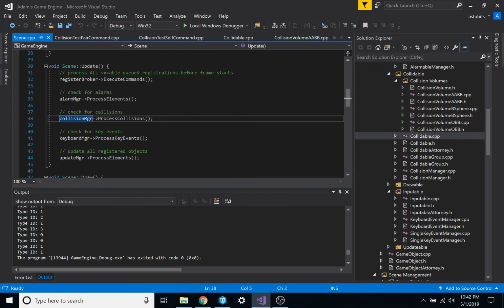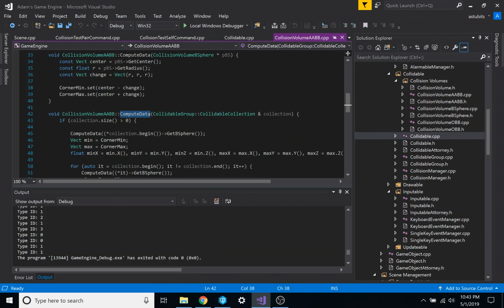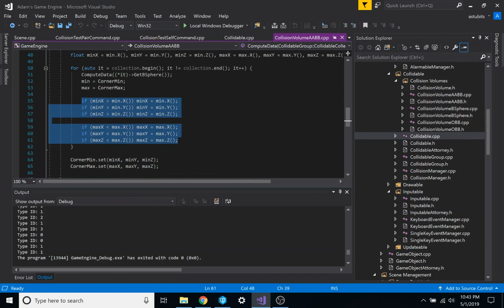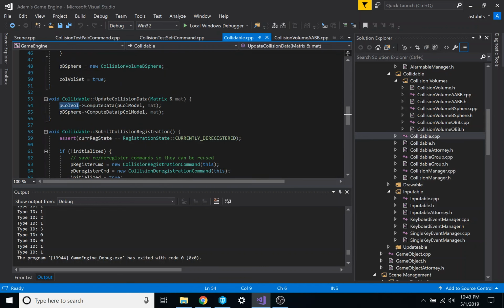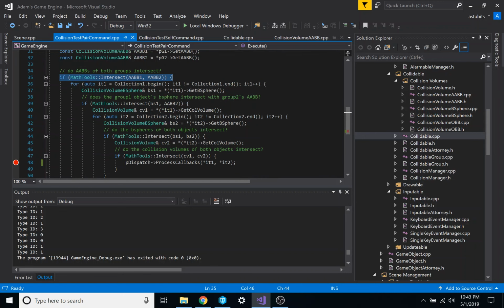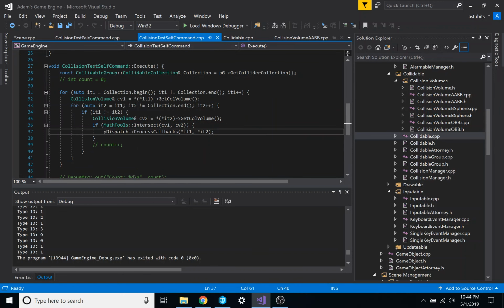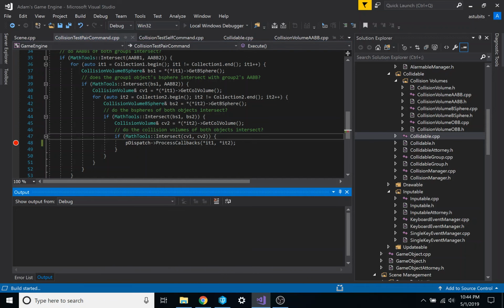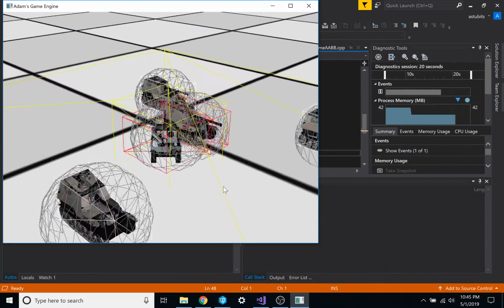astubits - GAM 377 - Sprint 4 (code)